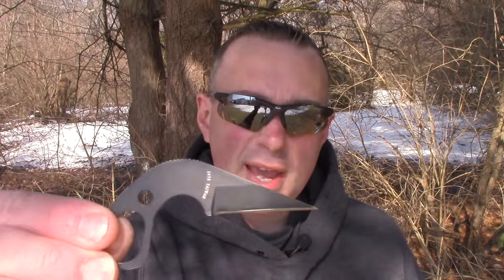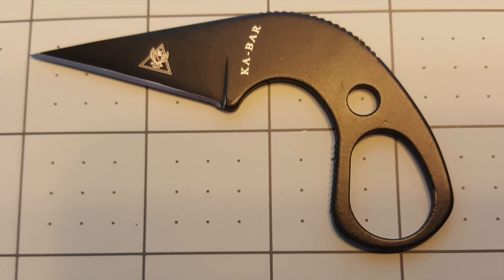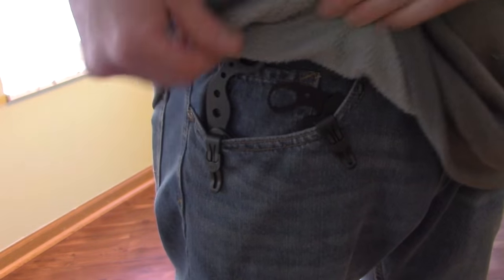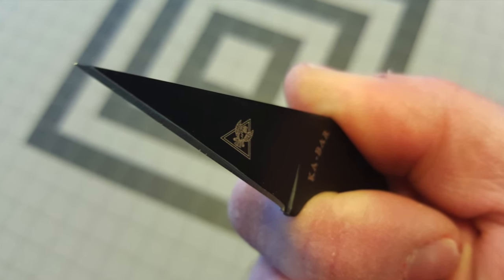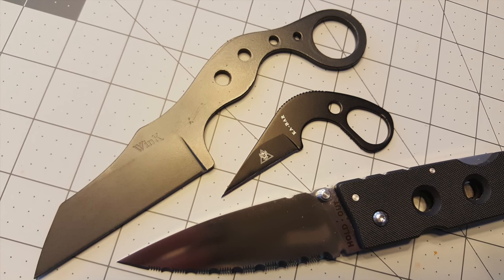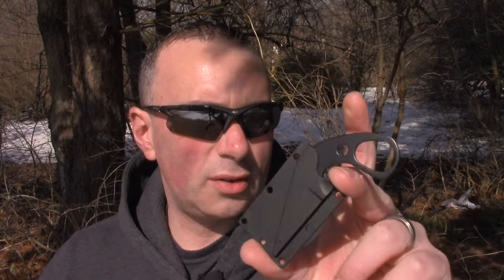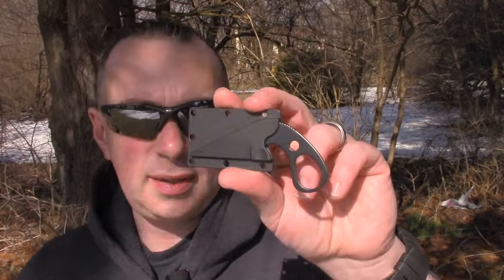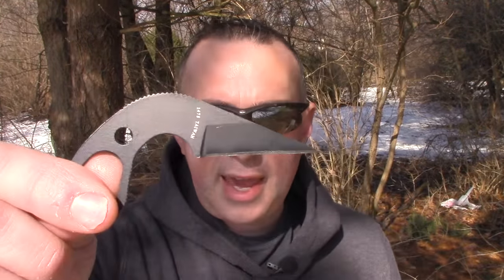(2016) Defensive Knives Part 2: Ka-Bar LDK - Preparedmind101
It's possible that the only knife you may have to defend yourself with. is the one the bad guys didn't find after they smacked you over the head and tossed you in the trunk. Today we look at the Ka-Bar LDK Last Ditch Knife, designed by Greg Ellifritz.